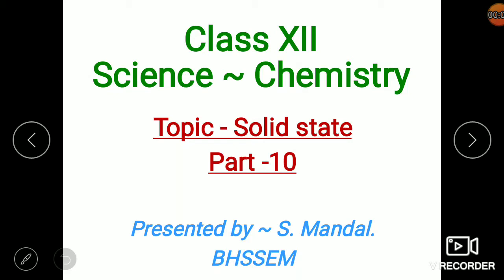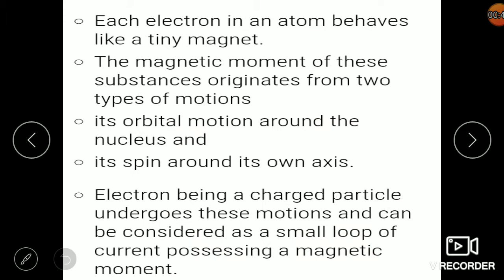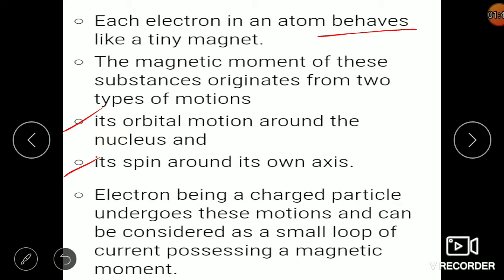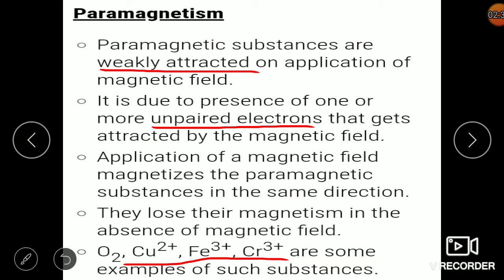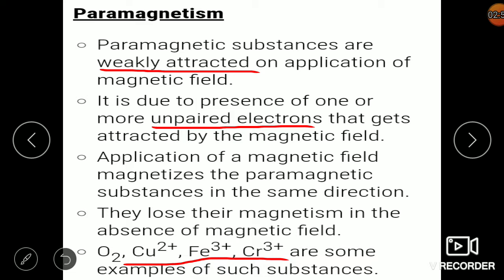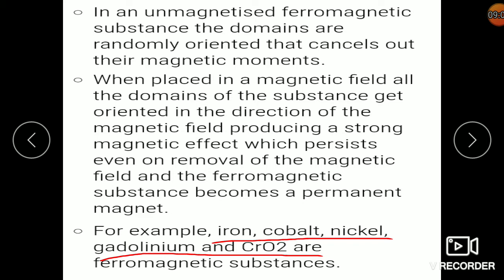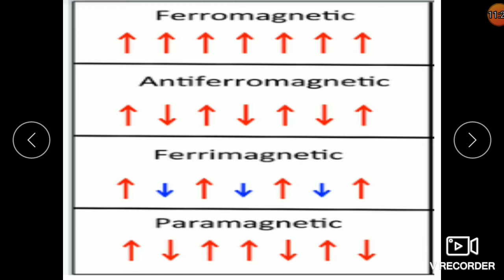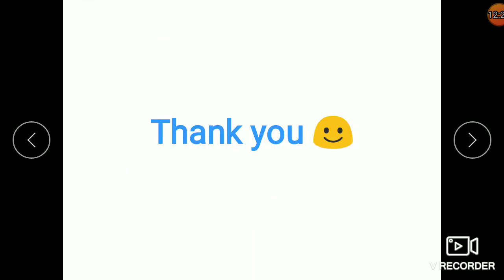Class XII Sc, Chemistry, Ch-solid state